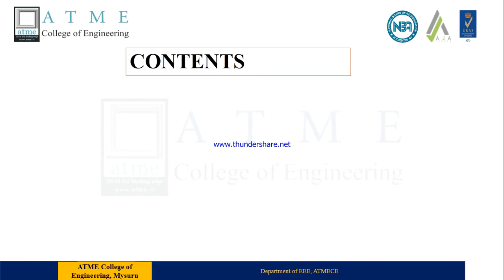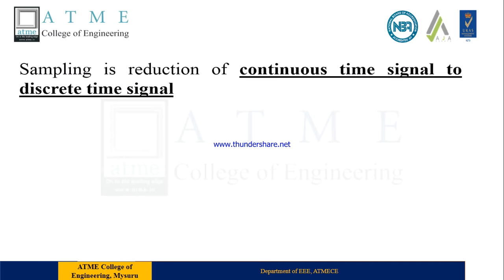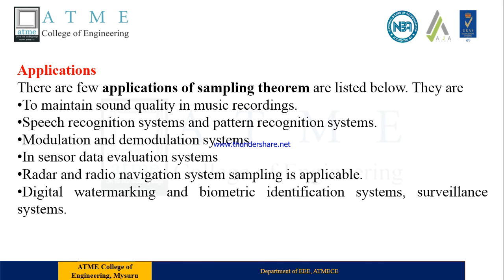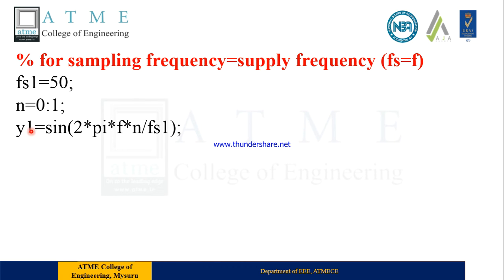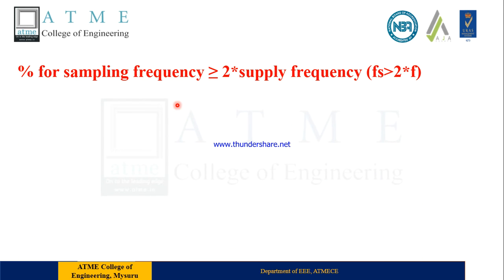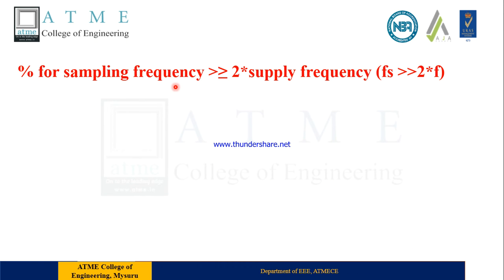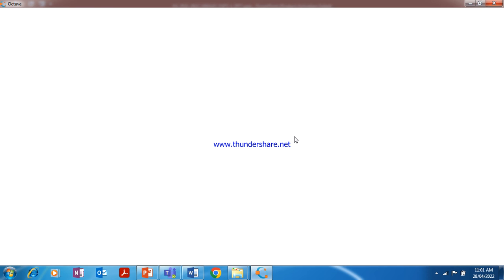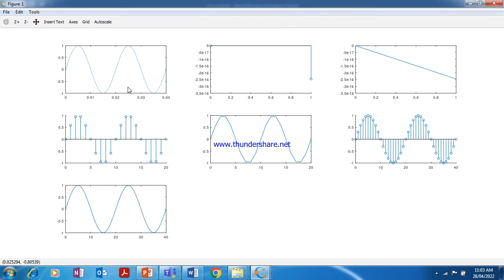EXPERIMENT 1 Verification of Sampling Theorem